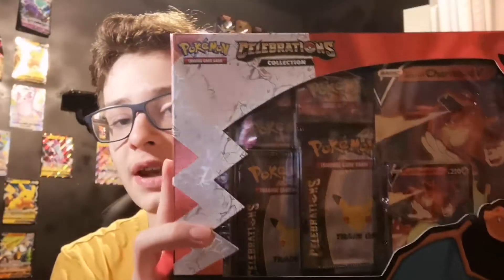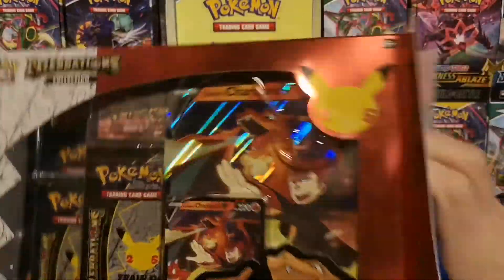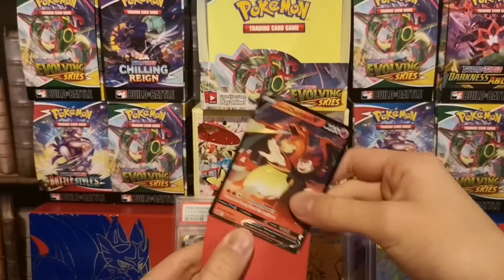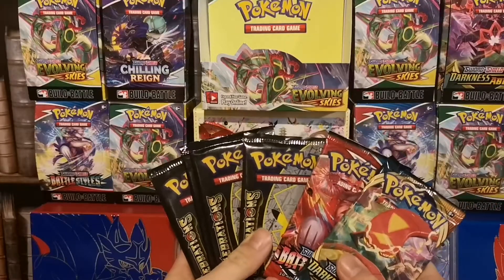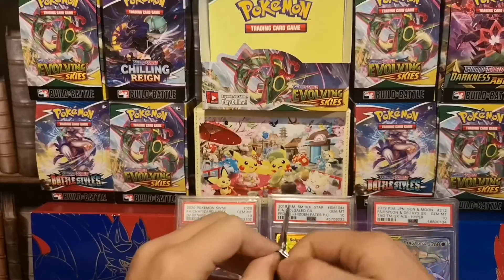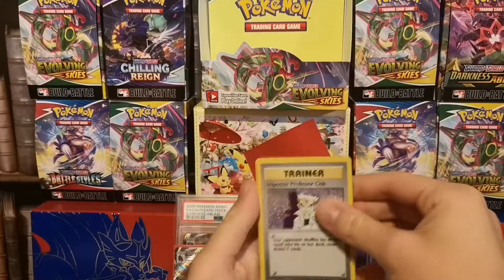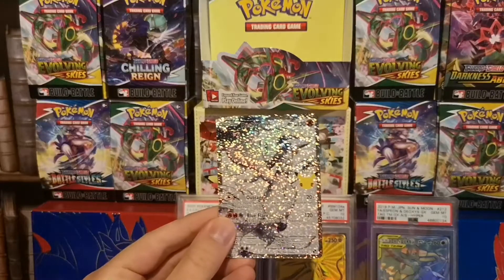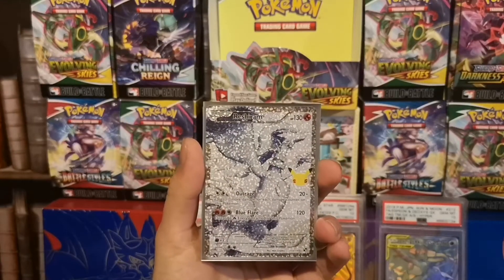ANOTHER Gold Mew? Opening Pokemon Lance's Charizard V Box!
Hey guys Alien ESP here and today I am opening up our SECOND Pokemon Celebrations Lance's Charizard V Box! Can we pull our SECOND Shiny Gold Mew? Watch the video to find out!

So without further a due... Let's get right into it baby!!